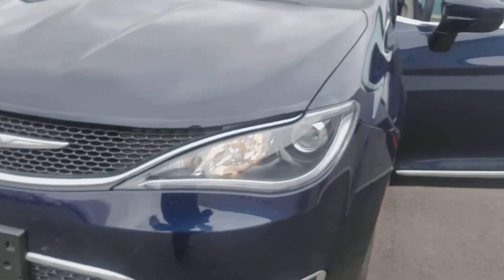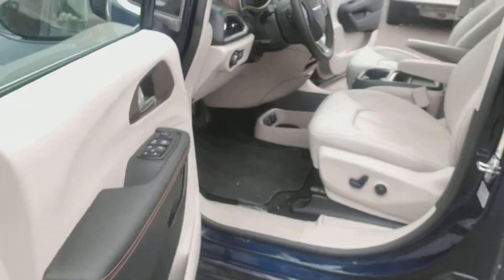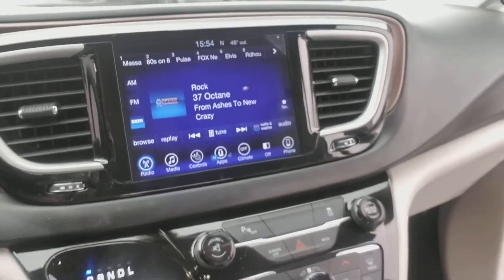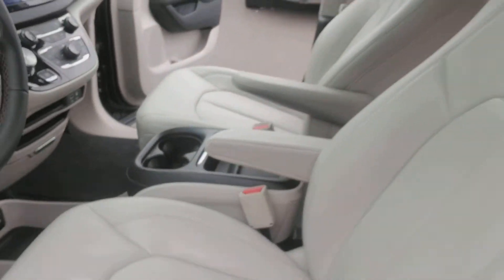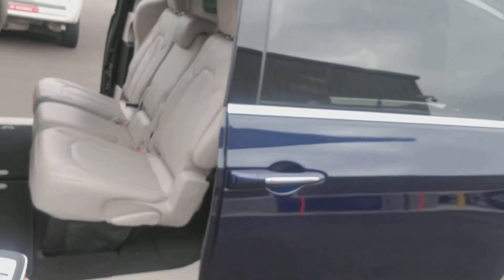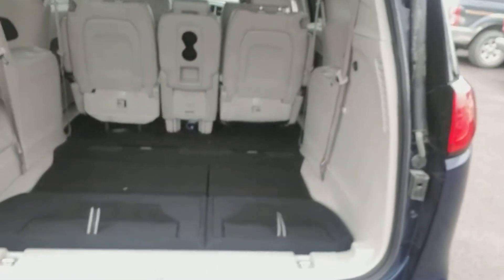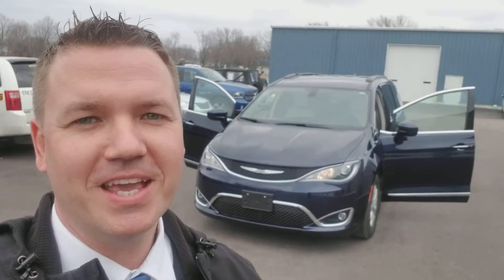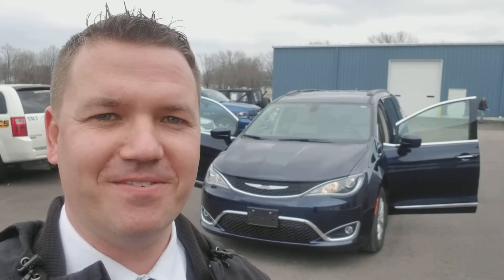Walkaround 2017 Chrysler Pacifica 7k miles!